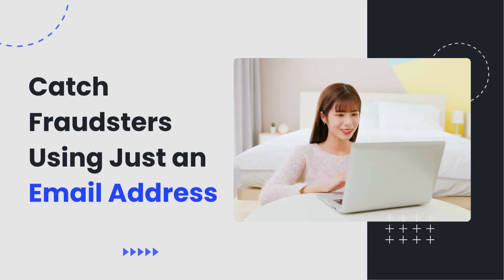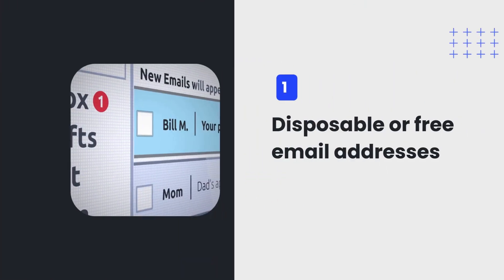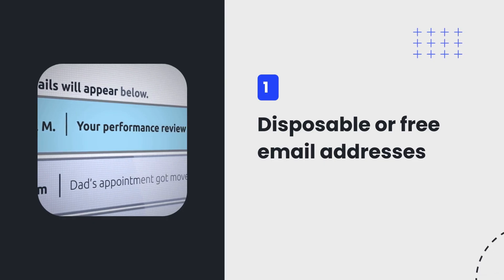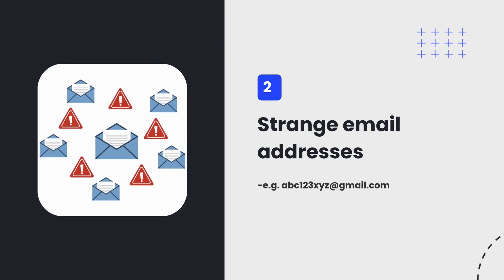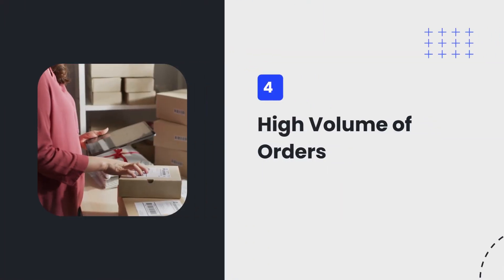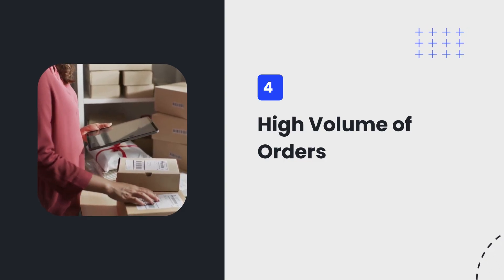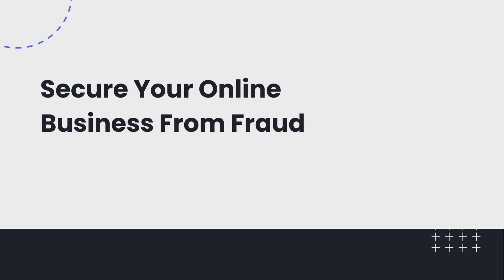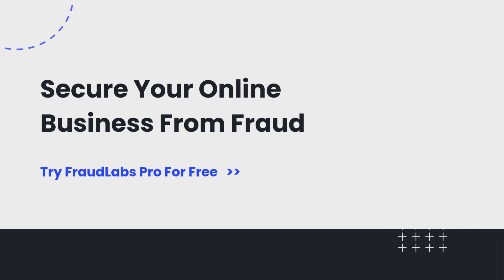Catch Fraudsters Using Just an Email Address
Fraudsters often hide behind fake or suspicious email addresses but you can catch them before they cause damage.

In this video, we’ll show you:
✅ Common red flags in email addresses that signal fraud
✅ Implement an automated fraud detection solution to ease the checking

👉 Protect your online store from fraud and chargebacks.